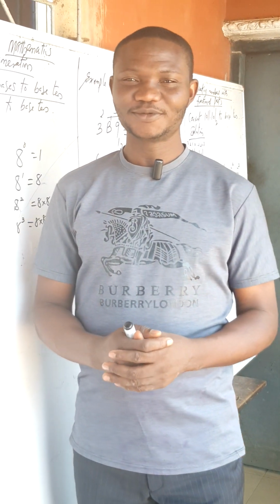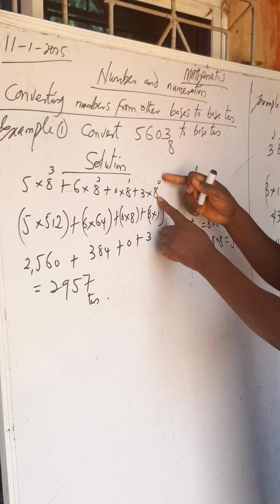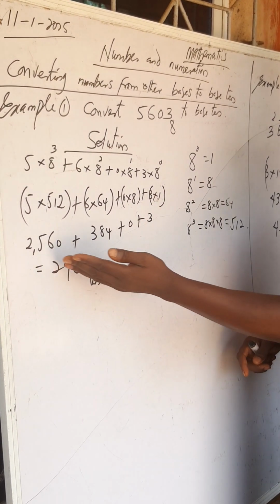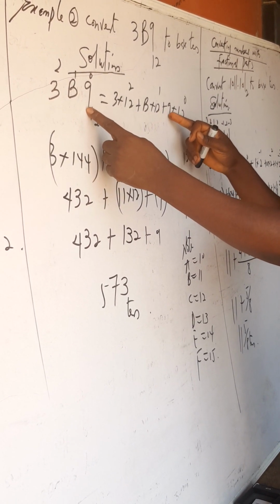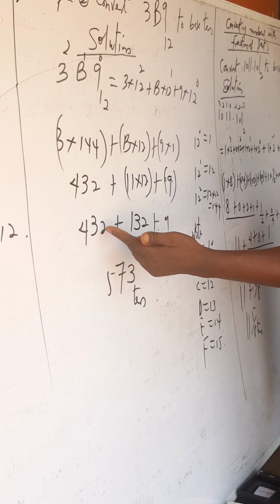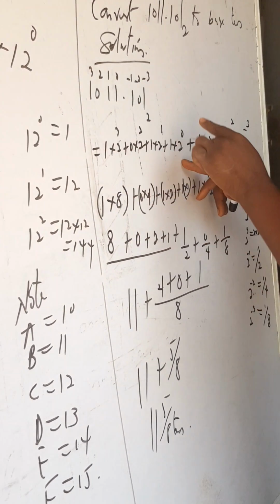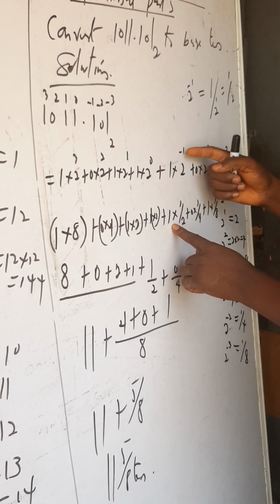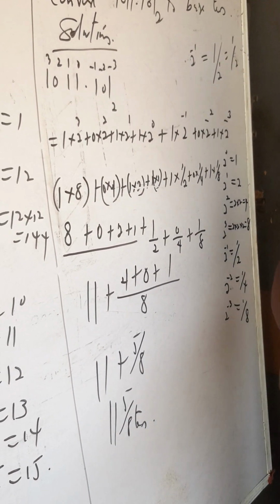NUMBER AND NUMERATION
EXPLANATION;SOLVING # WAEC # AND JAMB QUESTIONS AS A GUIDE